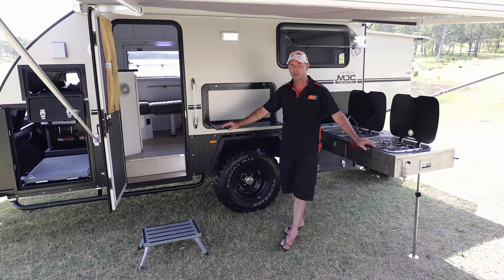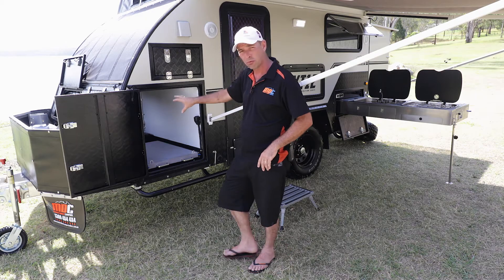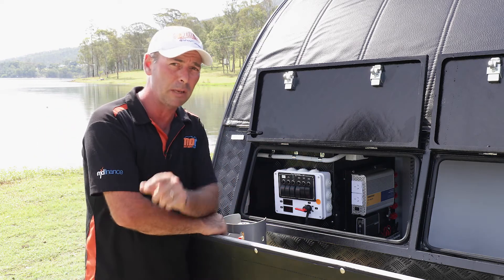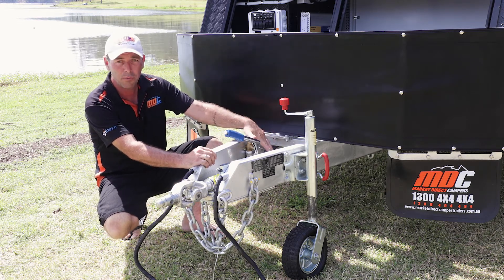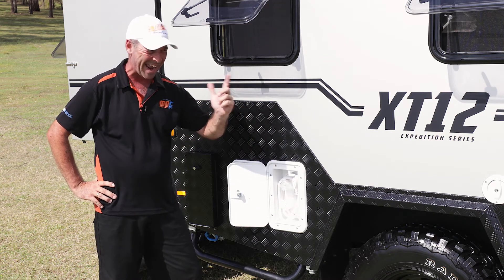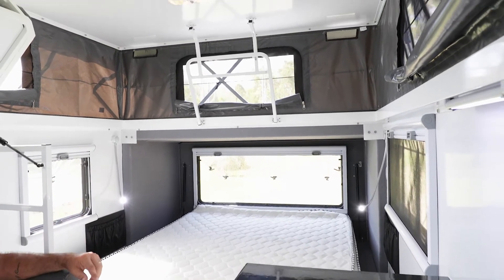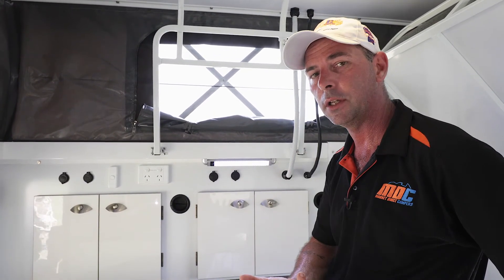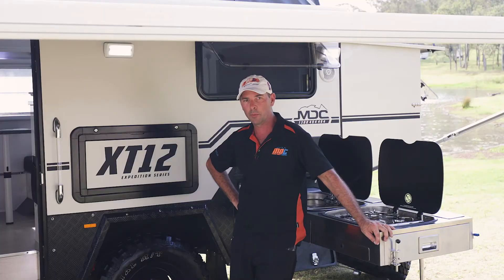Walkthrough: XT12DB(old) Offroad Caravan